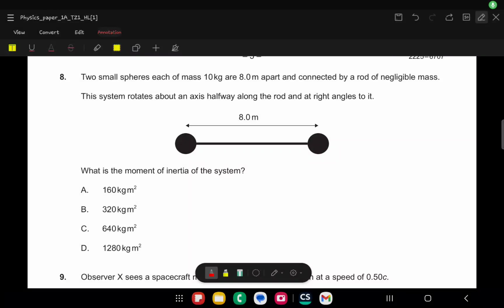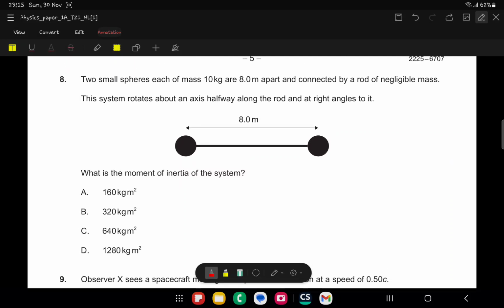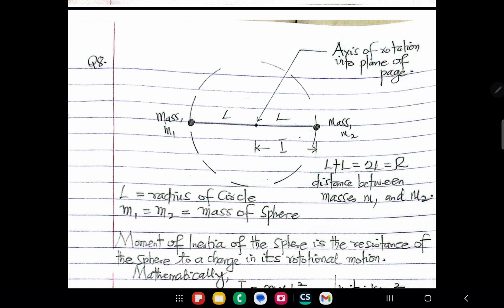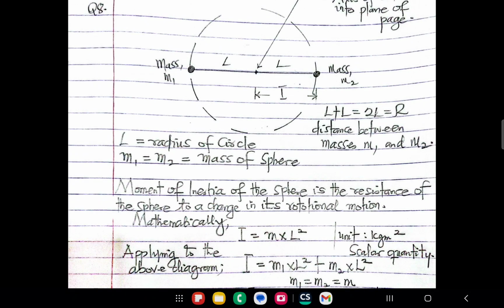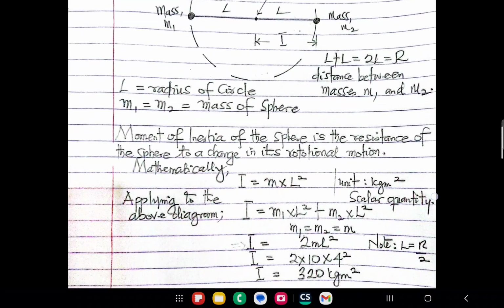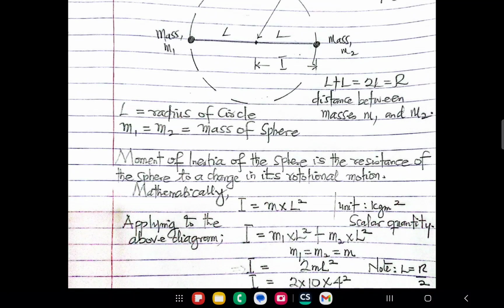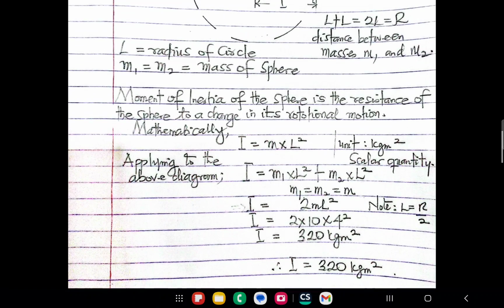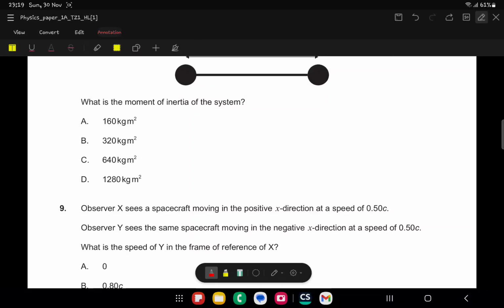Physics Paper 1A HL 2025 TZ1 Q8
Another question on Rigid body Mechanics.
Enjoy from your comfort. Ace it!